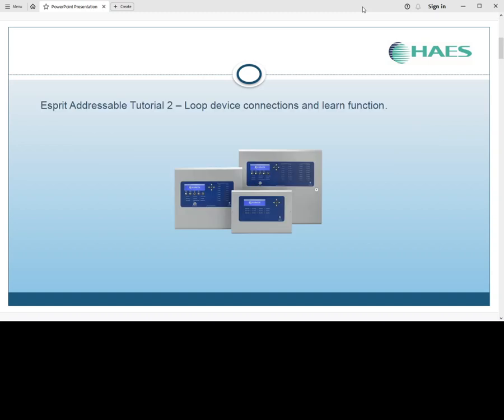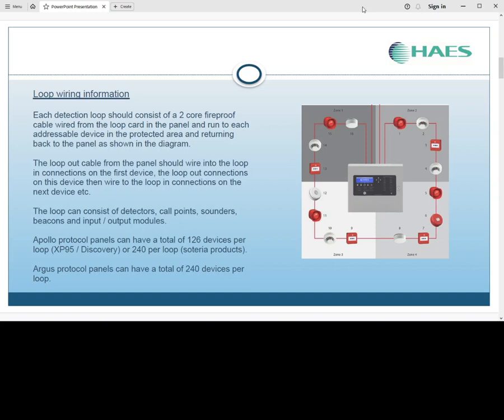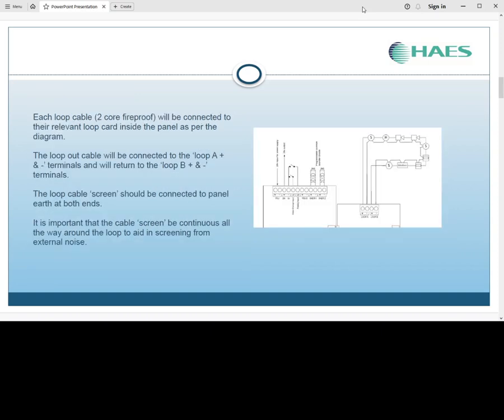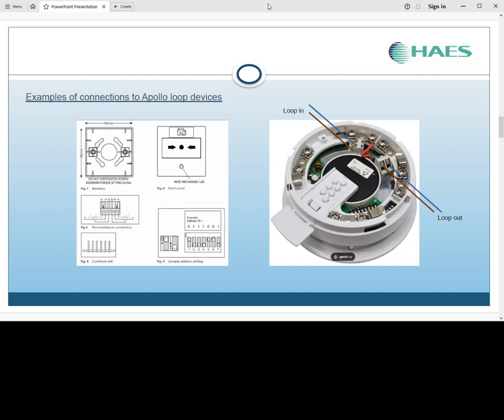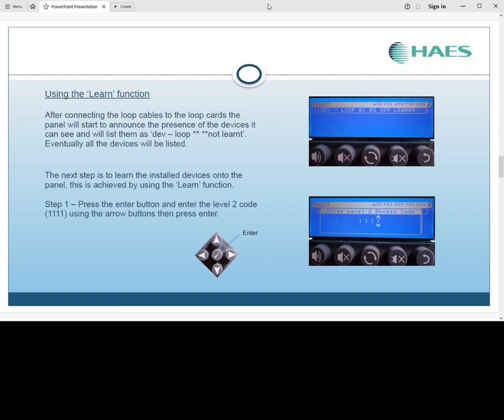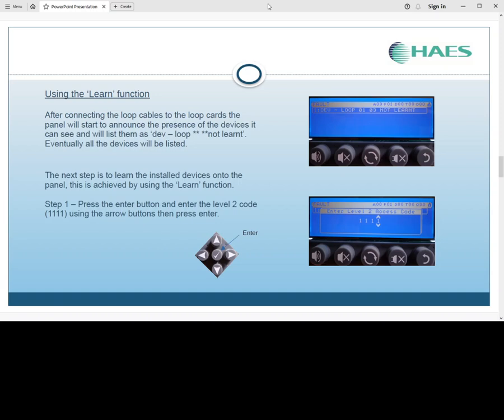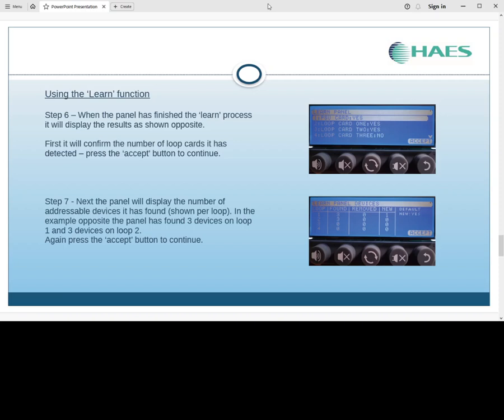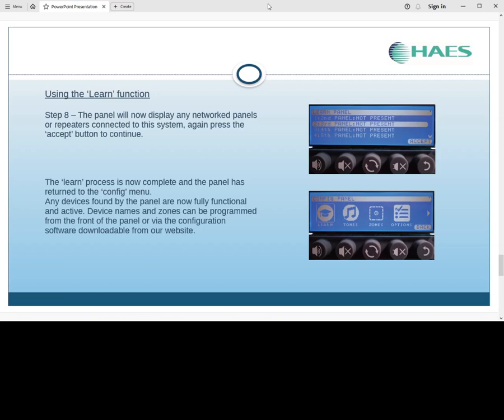Haes Technologies Esprit addressable fire alarm panel - loop device connection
How to install and program loop devices onto the Esprit panel